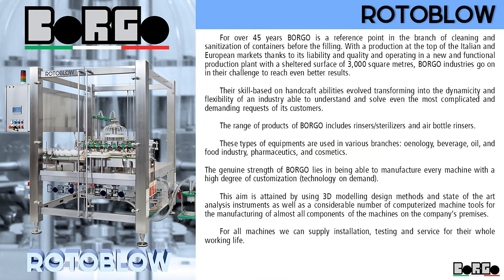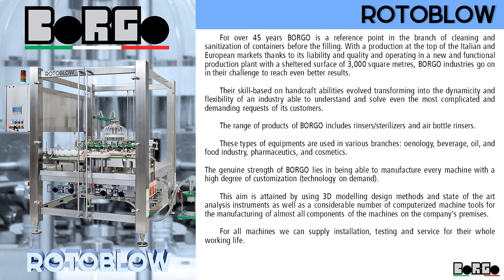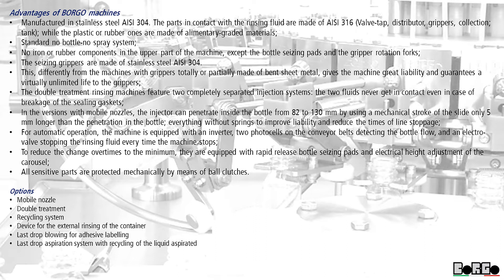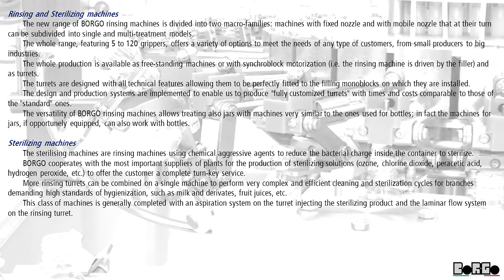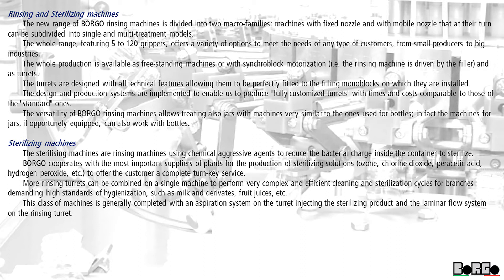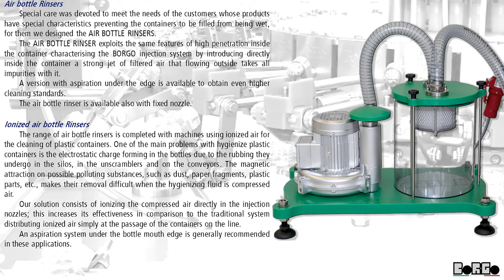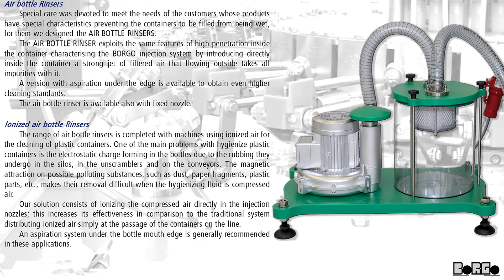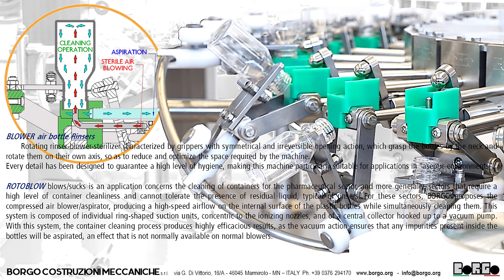045 - P - ROTOBLOW BORGO brochure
Rinser - Blower - Suction/Blower